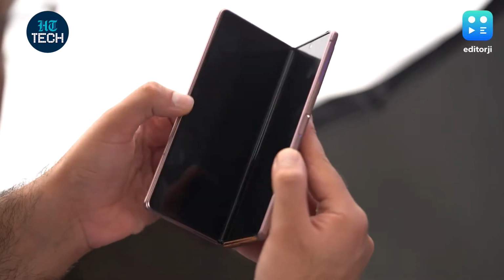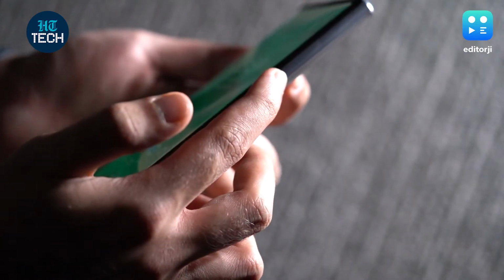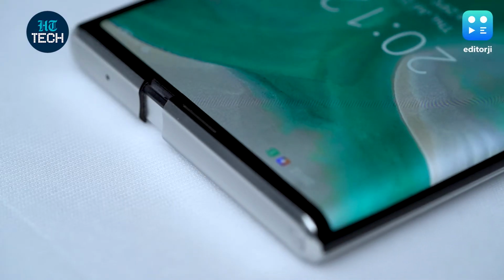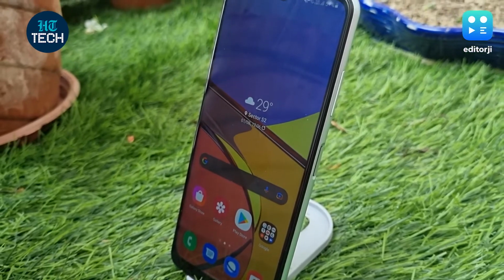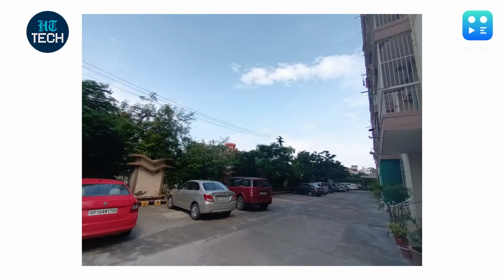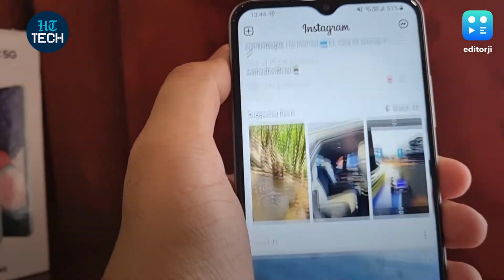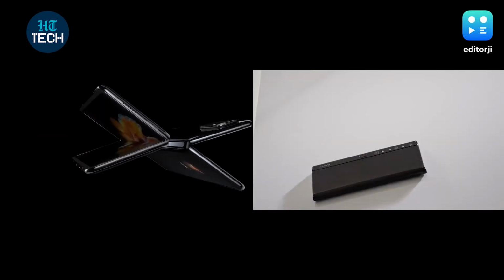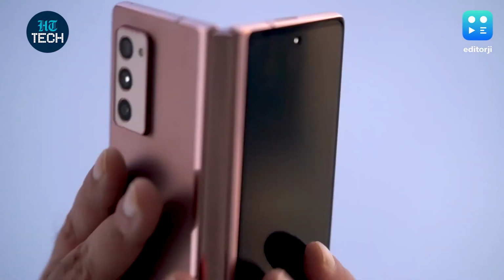The EJ Tech Show: Oppo X hands-on, Samsung A22 5G review & more!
On this week's episode, we take a hands-on look at the Oppo X, a rollable phone concept from the firm, and review the Samsung Galaxy A22 5G smartphone. Also, ahead of Samsung's August 11 launch event, we take a look at the company's history with foldable devices.